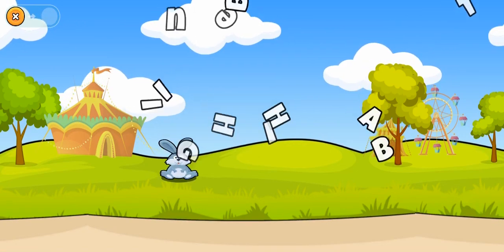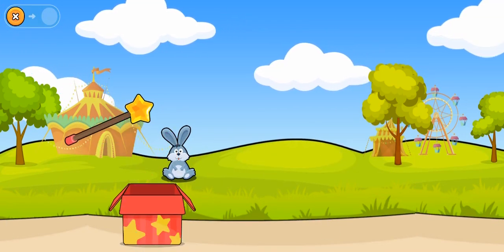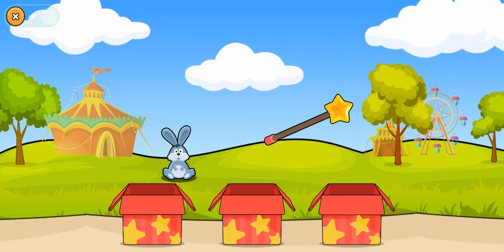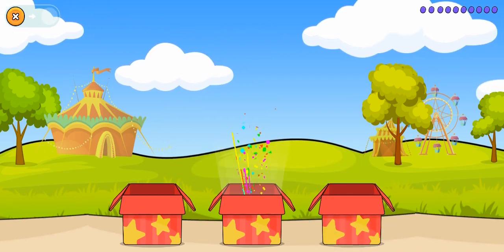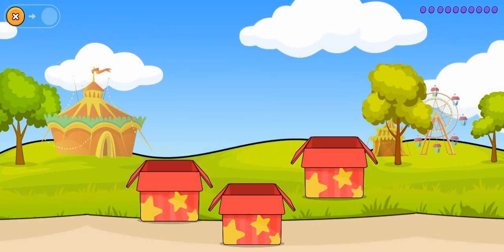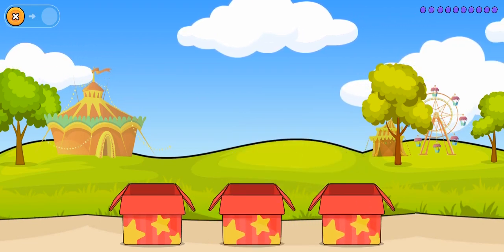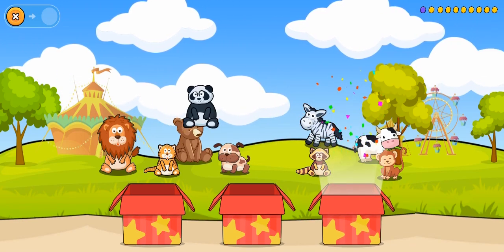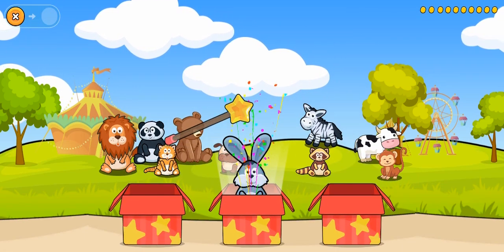Find The Rabbit 🐰🎩 The Hiding Rabbit | Kidzee Kiddie Kids🪄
Preschool learning games for 2,3,4 year olds. 🎨️⚽️🎶️ Preschool games give our babies Lotus of interactive learning time, so they: learn, develop skills and have fun at the same time.
Kids will learn colors, shapes and follow through simple thematic stories. Like caring for cute animals, or sorting things by size, color and shapes. ♥️❤️💛💚💙💜